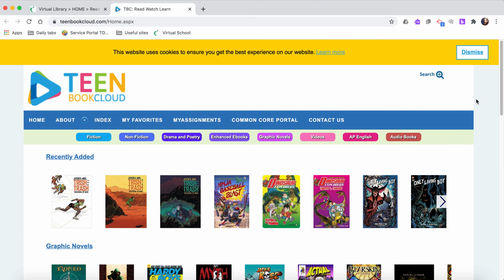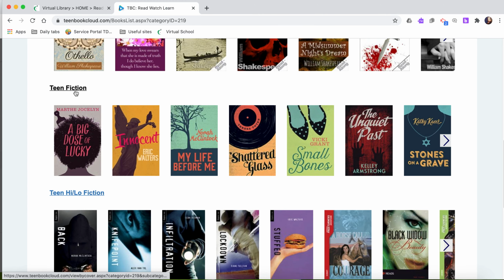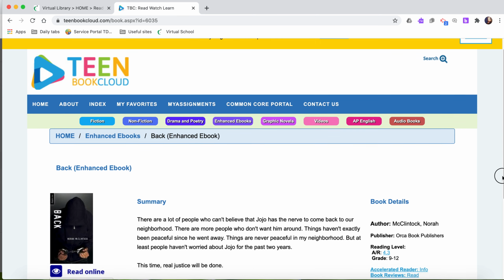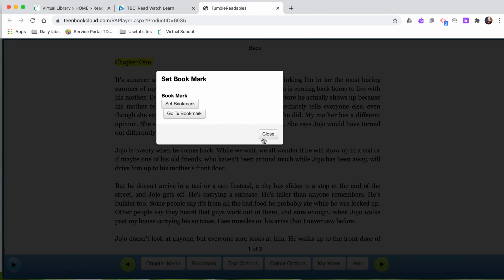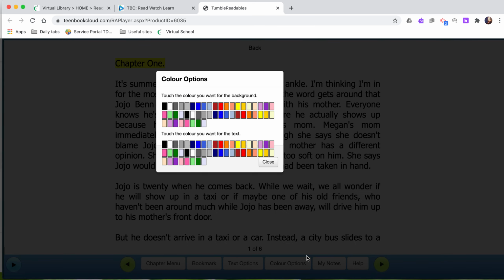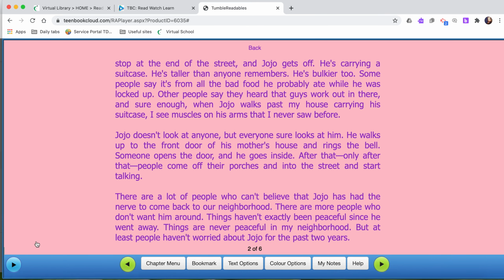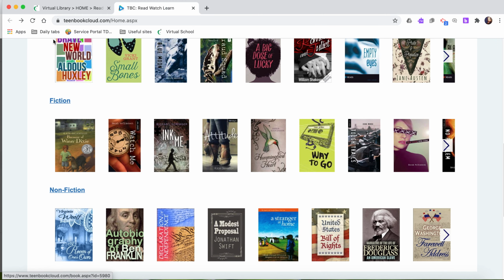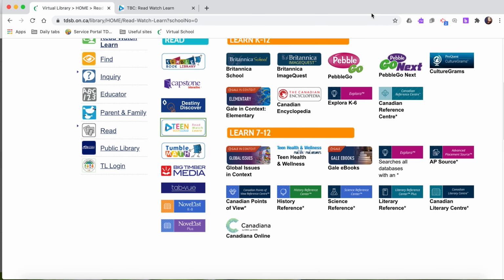How to Use the Virtual Library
This video will show you how to use the TDSB Virtual Library, focusing on the Teen Book Cloud.